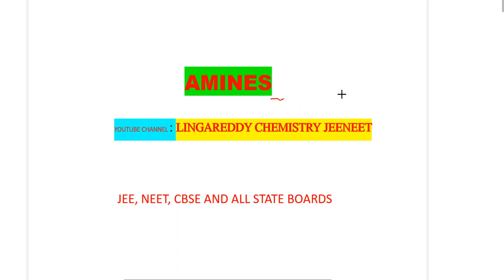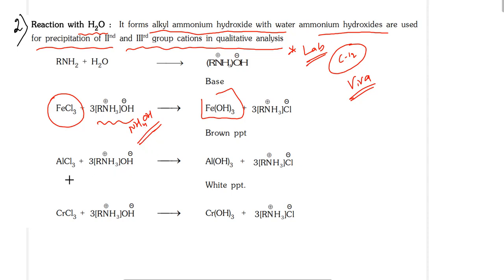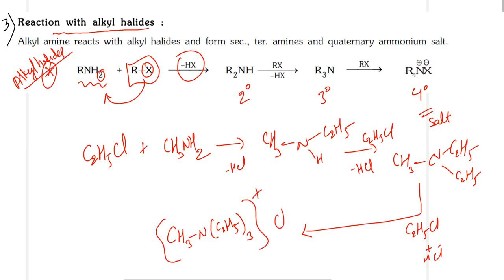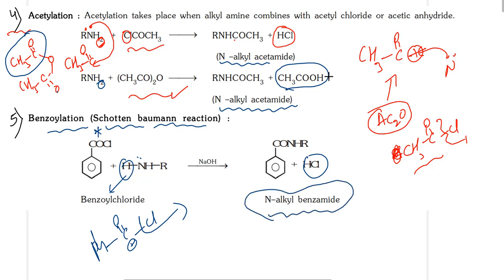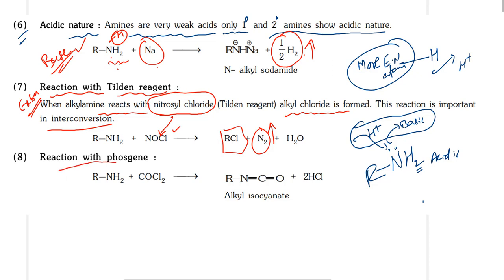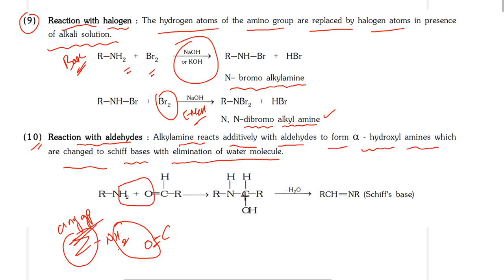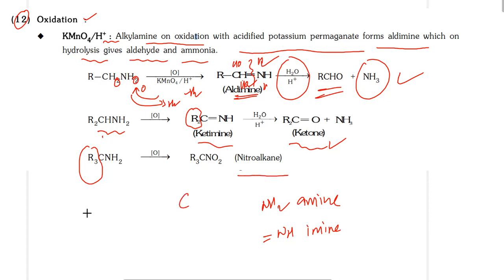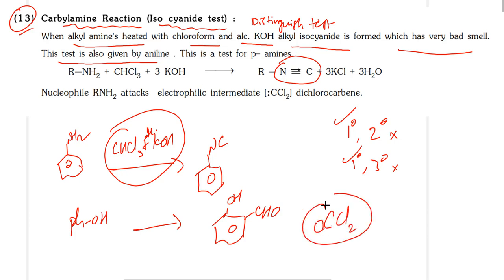4. AMINES CHEMICAL PROPERTIES BY LINGA REDDY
4. AMINES CHEMICAL PROPERTIES BY LINGA REDDY